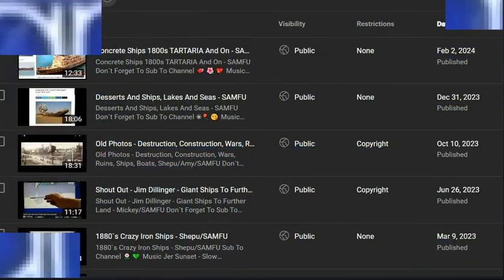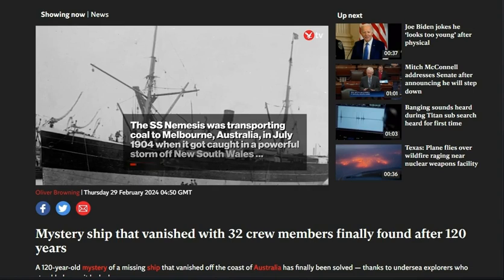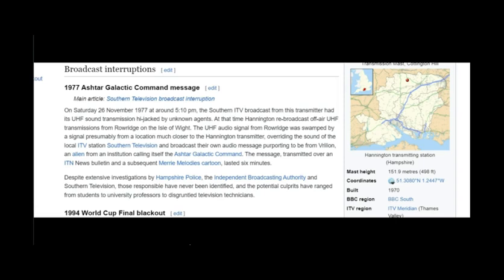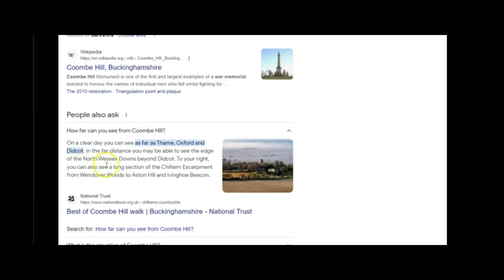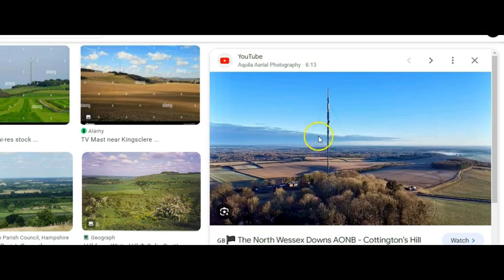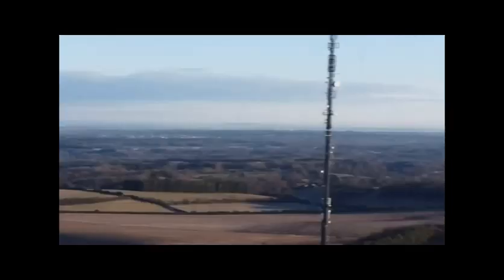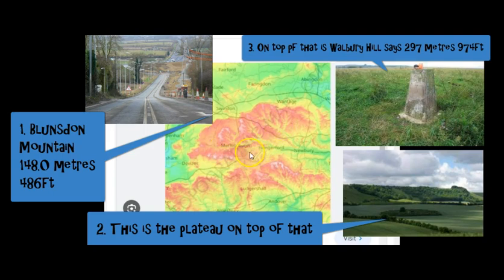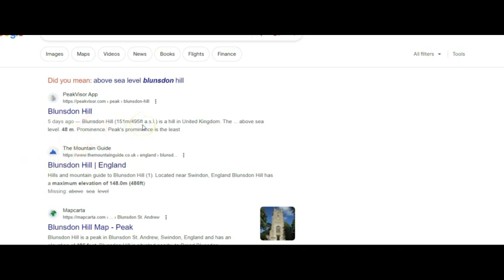1. SS Nemesis 2. Totems 3 . Where I Live Is High Up - The Unscrambled Channel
1. SS Nemesis 2. Totems 3 . Where I Live Is High Up -  The Unscrambled Channel

Sub to Channel 🙋‍♀️💕🦄

Richard Paterson friend made the Music